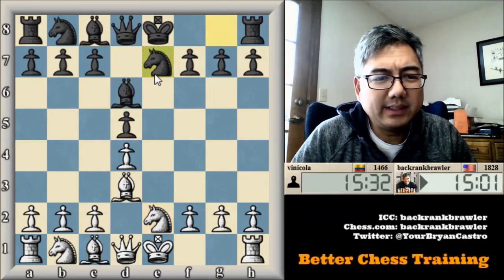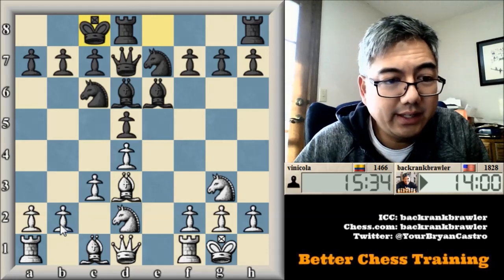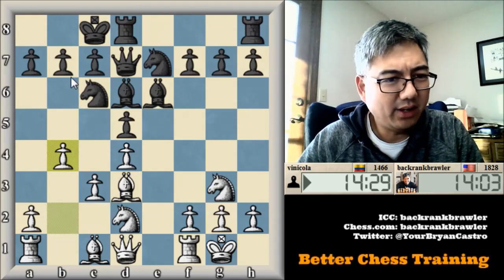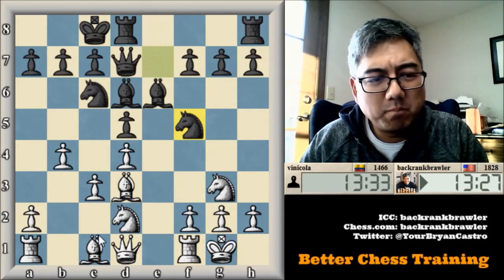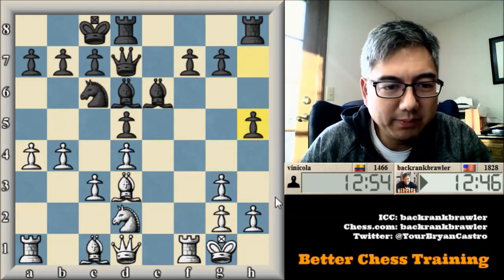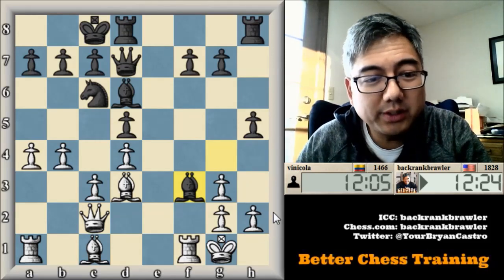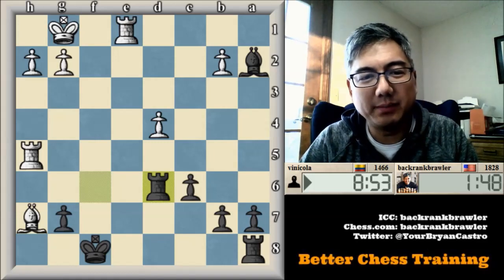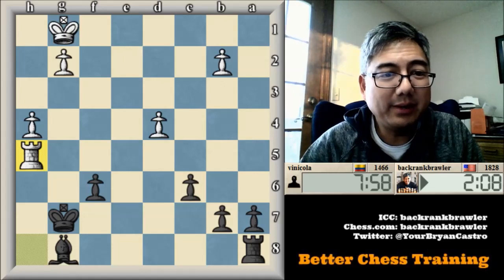Climbing the Ladder #5 | Play Against 1470 | French Exchange Variation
In this video, I play against a player rated 1470 on ICC. This game features opposite side castling although it ends rather abruptly. I present some analysis from another game against the same opponent that features some instructive tactics as well.

For more instructive articles and interviews, check out the Better Chess Training blog